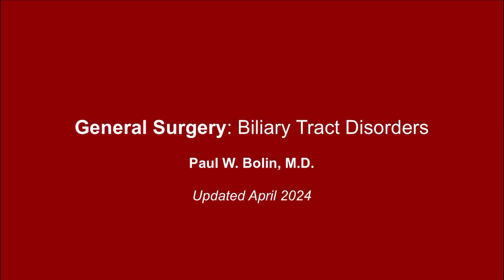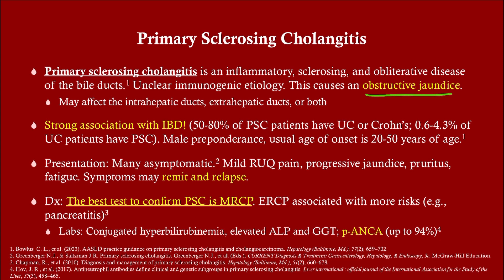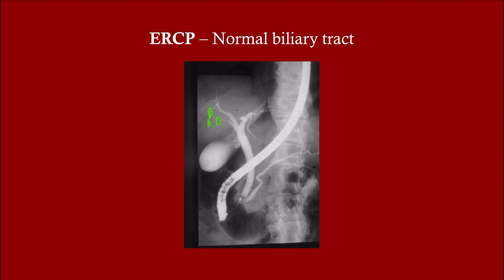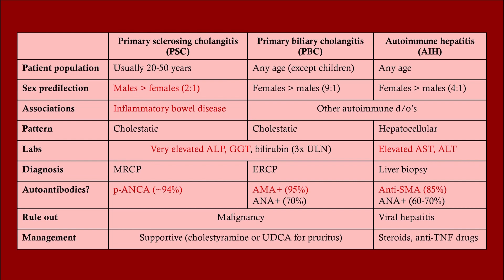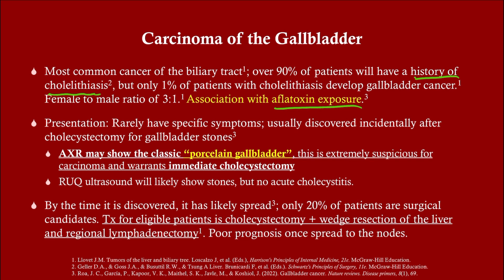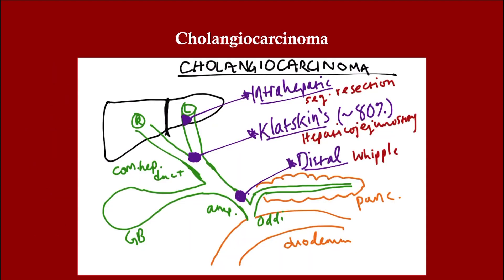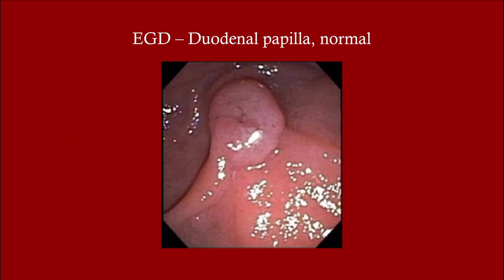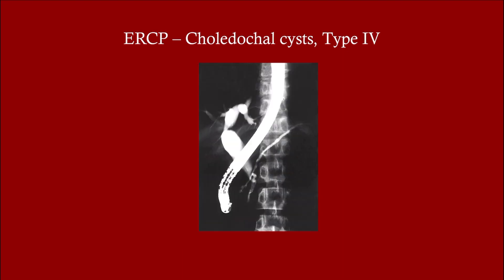Biliary Tract Disorders (updated 2024) - CRASH! Medical Review Series